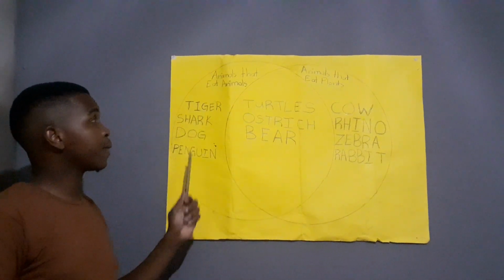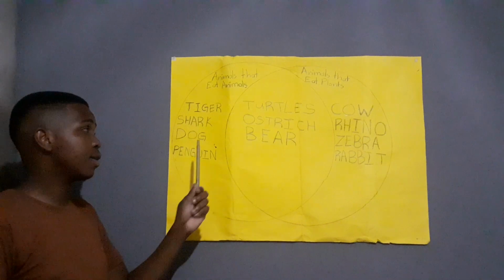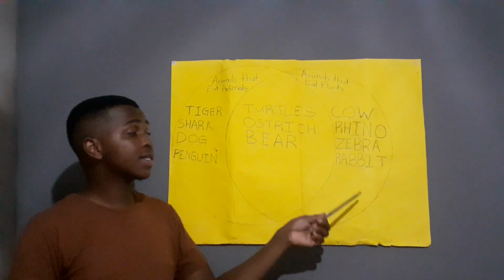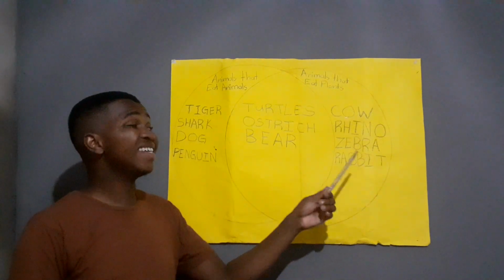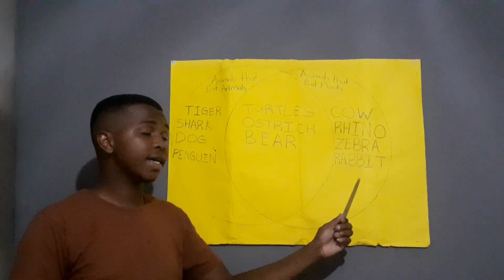PRACTICAL 4, EDTE411